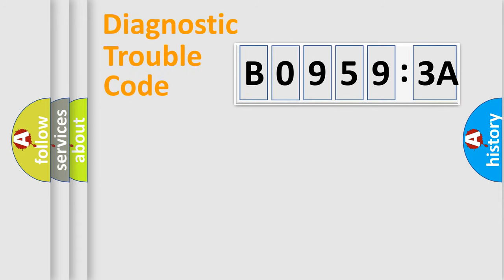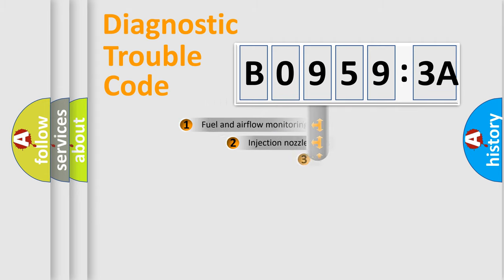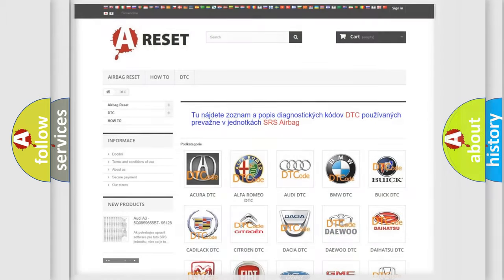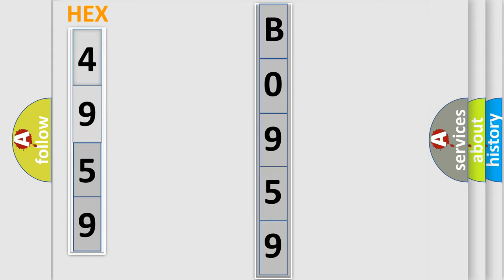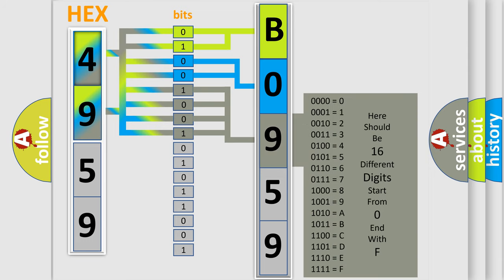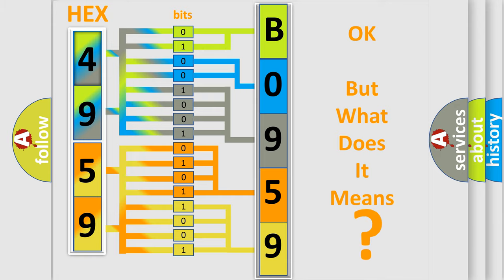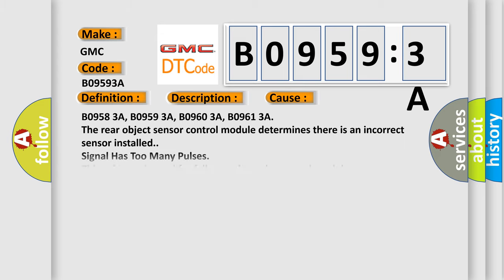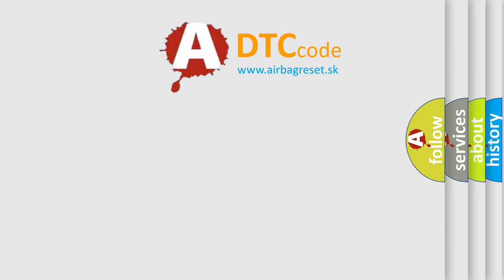DTC GMC B0959-3A Short Explanation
Contents:
0:21 Basic DTC analysis according to OBD2 protocol standard.
1:48 Insight into programming
2:58 A diagnostically understandable description of the Diagnostic Trouble Code
3:05 Basic error definition

Make:
GMC
Code:
B0959 3A
Definition:
Description:
Cause:
B0958 3A, B0959 3A, B0960 3A, B0961 3A
The rear object sensor control module determines there is an incorrect sensor installed.